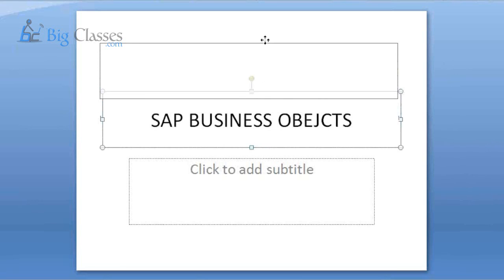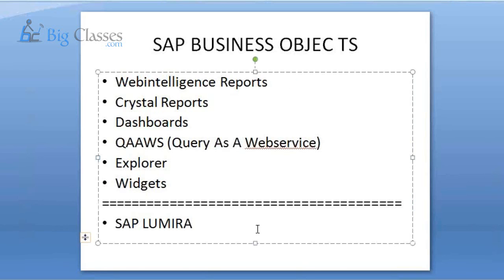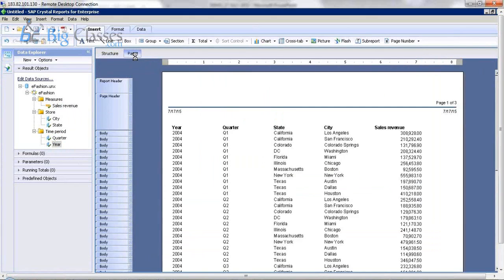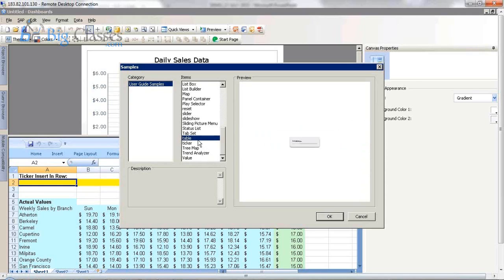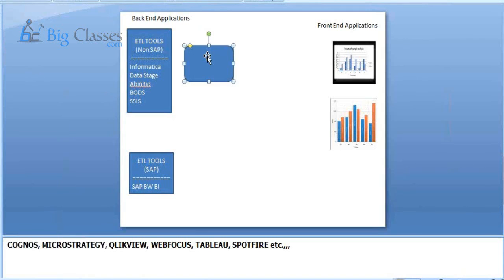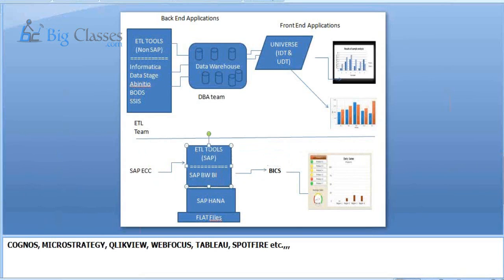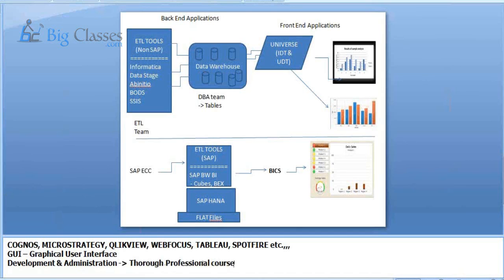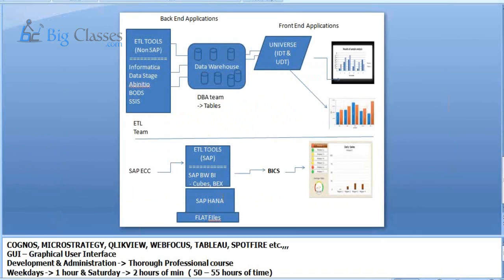SAP BO Online Training | SAP BO Tutorials for Beginners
BigClasses is offering SAP BO Online Training for you. Our SAP BO Online Training will explain you what BO is, what are the applications of SAP BO, features of BO.Our SAP BO Online Training in 100% job oriented course.SAP BO Online Training is taken by industry experienced faculties.